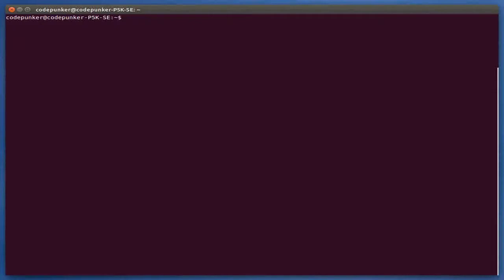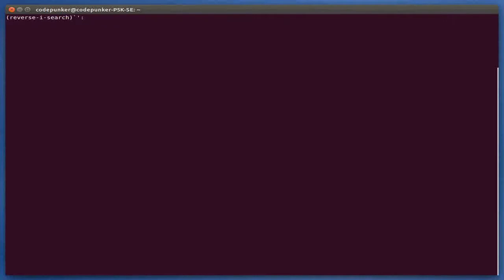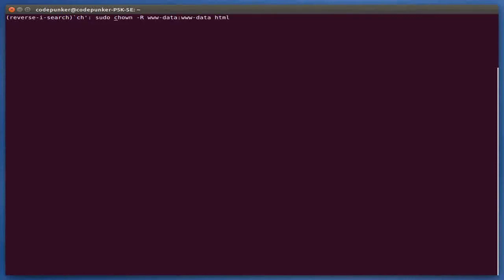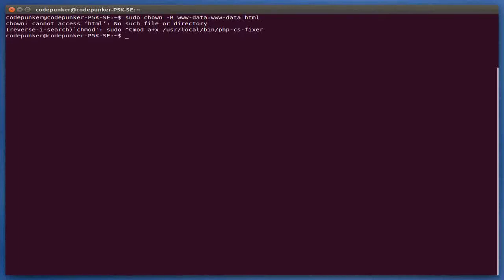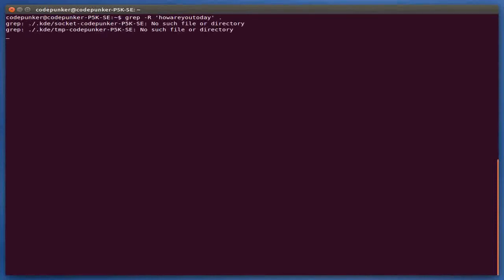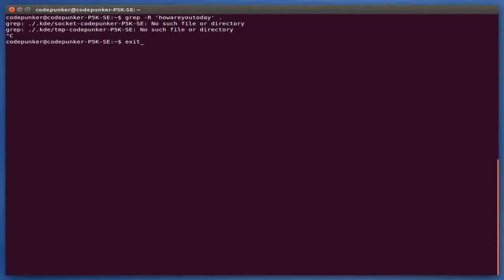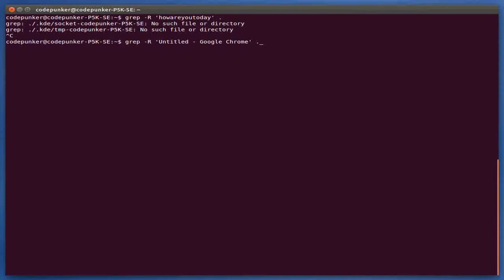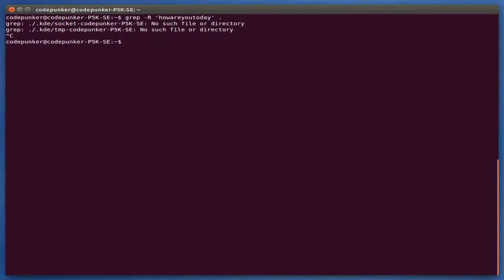Bash history navigation and recursive grep searching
In this tutorial I will show you how to navigate through your Bash History and how to recursively search for a string in every file located in a folder and its sub-folders.

for more web development and Linux tutorials.